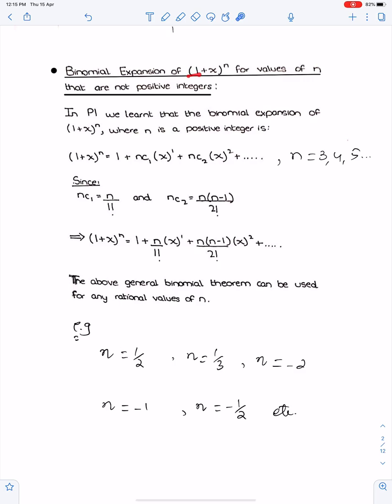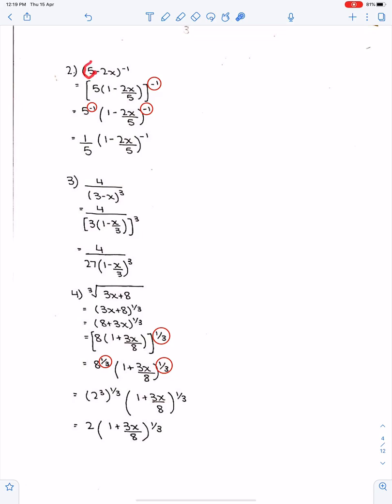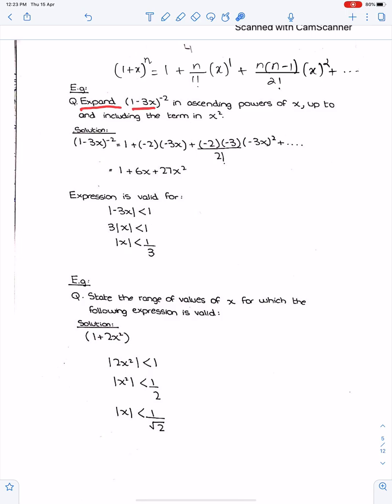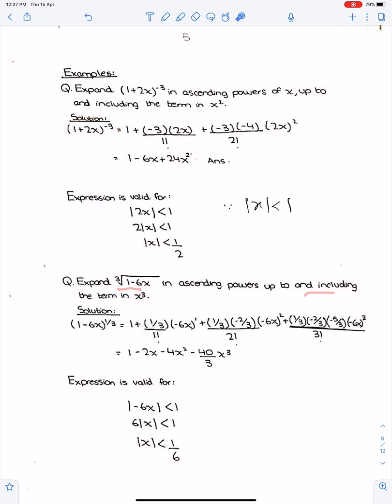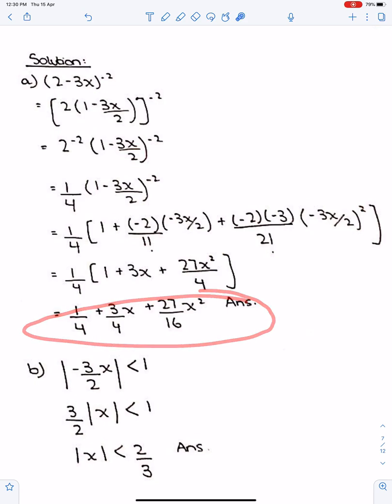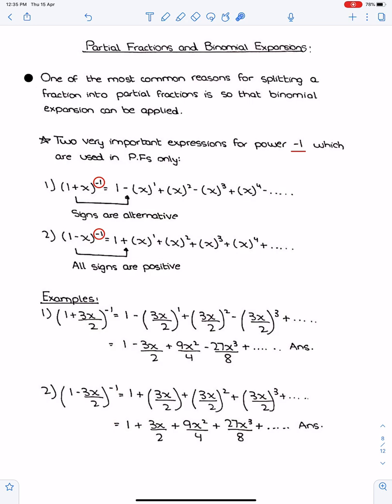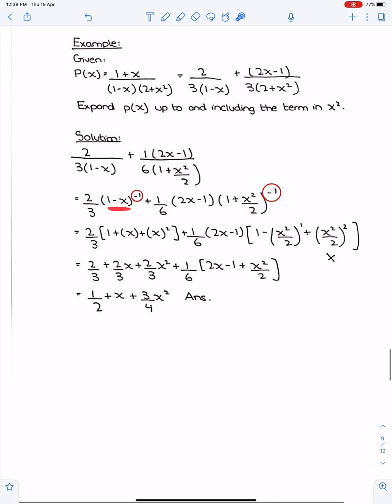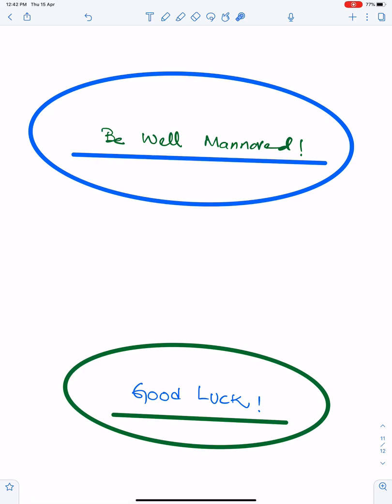A2 Math P3: Binomial Expansion’s Concepts With Examples, Thurs, 15 April 2021.